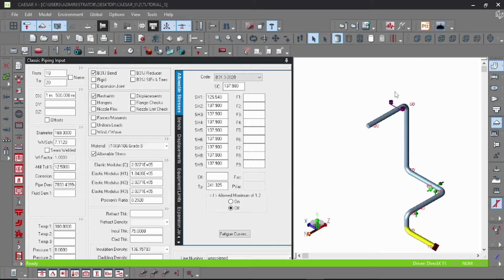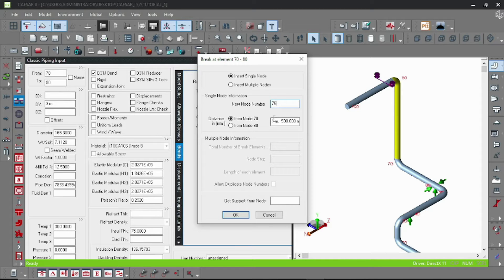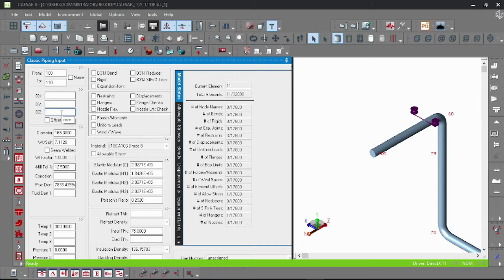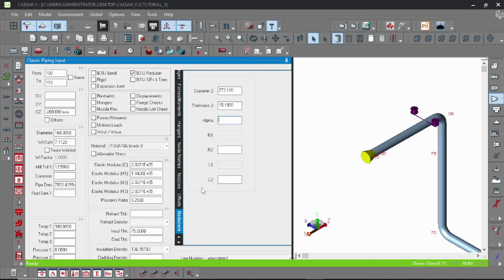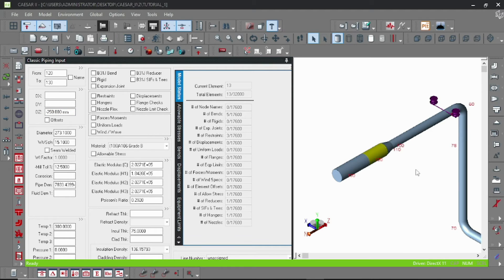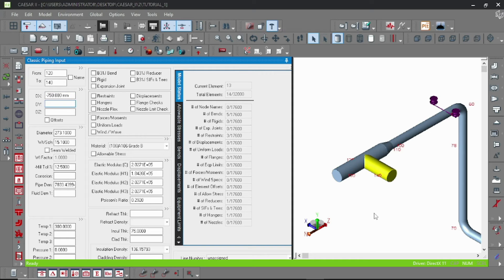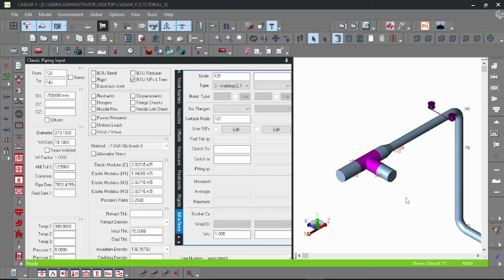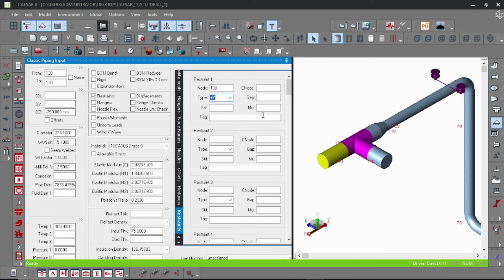CAESAR II: HOW TO ADD TEE / REDUCER, BRANCH/ BREAK EXISTING PIPE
This is the third video of the Caesar II playlist. The following videos are coming soon. Every detailed concept of stress analysis will be taught.
 A playlist on Caepipe, Pipenet, and other piping software will be published soon.